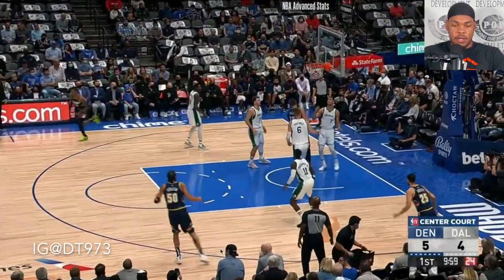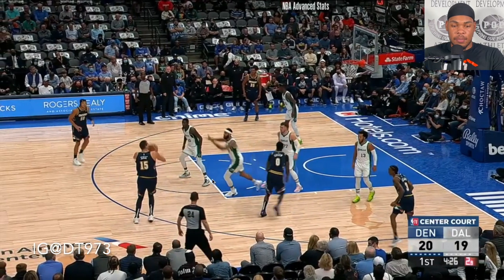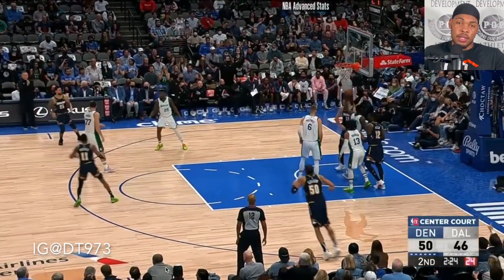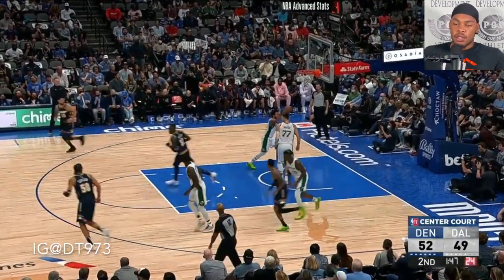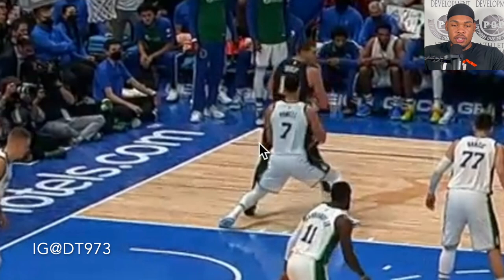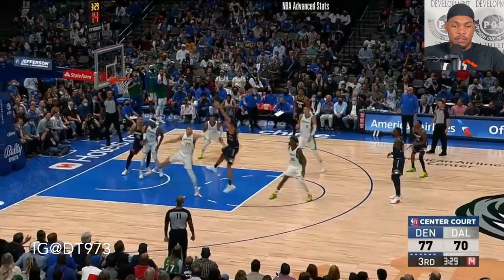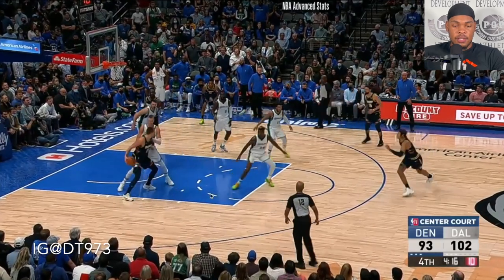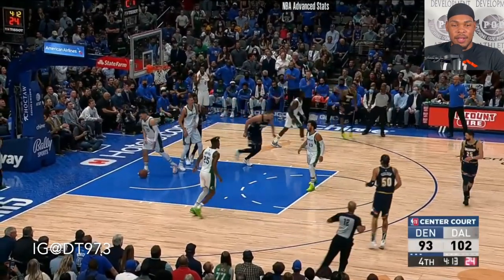How To Score 35pts AS A BIG MAN! Nikola Jokic breakdown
Today we’re going to be taking a closer look at the reigning league MVP to see how easy it can be to score 35 points as a big man. Especially for this kids who are big and may be out of position in highschool, Take notes fellas, it’s really easier than you think.

00:00 intro
00:45 finding open space after screen
01:23 transition dunk
01:46 3pt play for the big man??
02:27 the GO-TO move for all big men
03:11 RUN THE FLOOR BIG MEN!!
03:44 triple threat jab jumper
04:21 corner drift drill, VERY IMPORTANT
05:27 use your head and shoulders for leverage
06:04 BULLYING MATCHUPS
07:06 rewarded for running the floor
07:44 another jab jumper
08:06 face cut, good finish
08:58 why he’s the best big man
09:54 HOOK SHOT
10:50 post spinout DRILL
11:54 shot chart analysis

“Pushing Our Potential” is a new jersey based basketball training company Who’s sole goal is to get basketball players to play the game the right way! That means we’re on a relentless obsessive pursuit to highlight and study the best of the best and then share that knowledge with you in hopes that it helps you get to that next level in your basketball journey!
 If you’re in jersey, be sure to add the instagram page if you ever want to book a  training session!

The purpose of this video is to inform and teach the game of basketball!